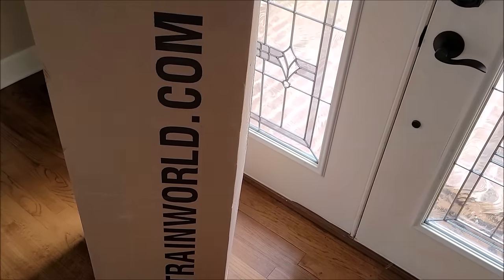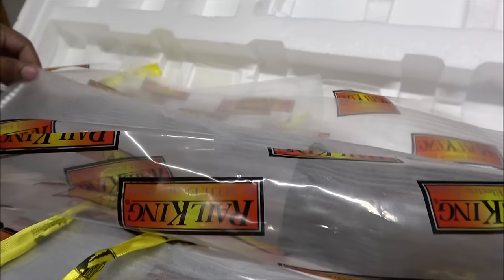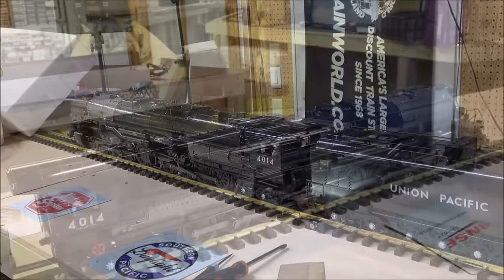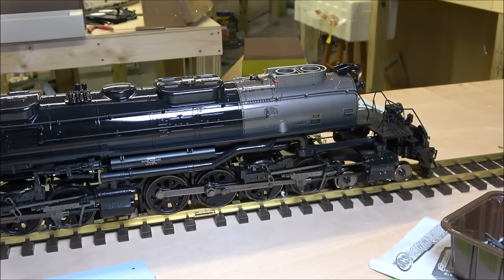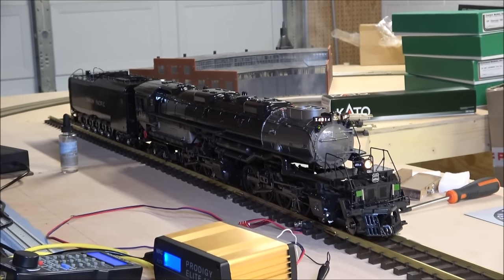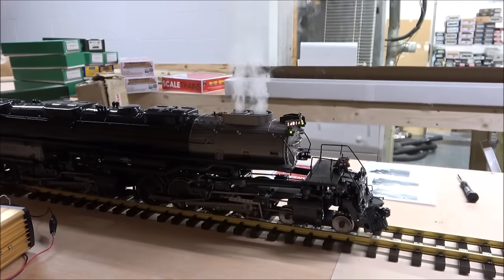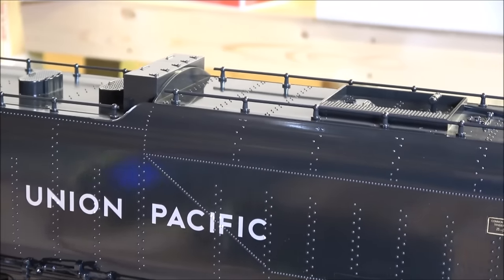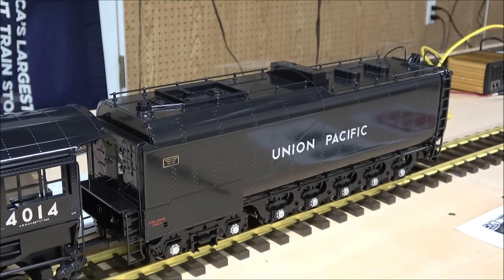The Massive MTH One Gauge (G Scale) Big Boy w/ Smoke, DCC & Sound, 4-8-8-4 Union Pacific (UP)! 1:32!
This video contains products that were purchased, provided or discounted.  In most cases, products are a mix of discounted and otherwise purchased.  The description may include links to products on the website of the company reviewed, a link to TrainWorld.com or both.